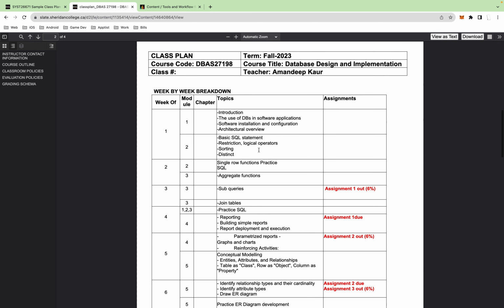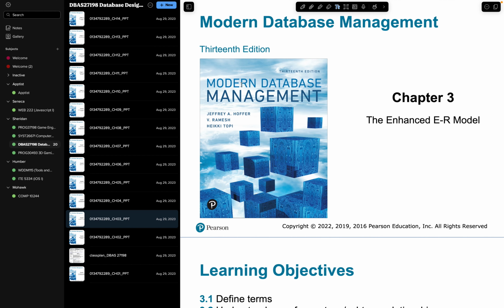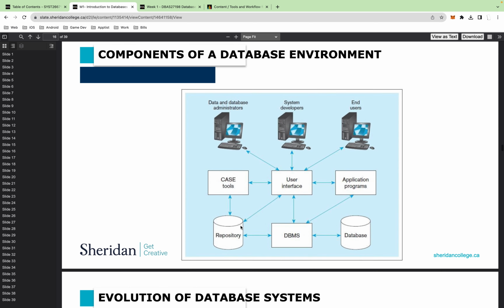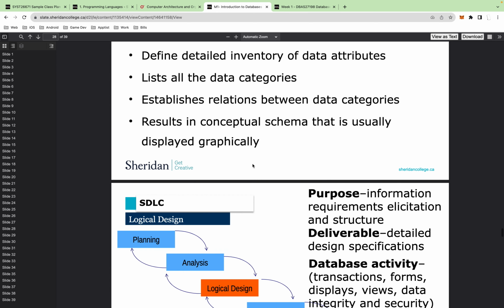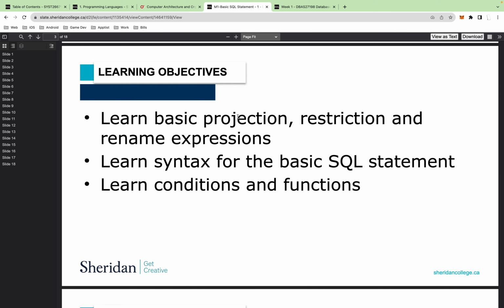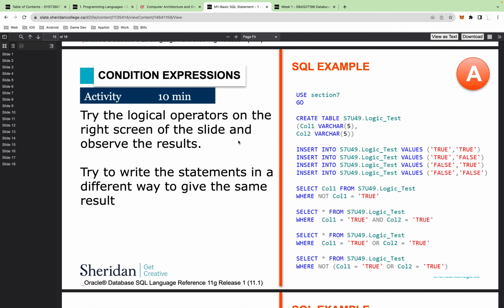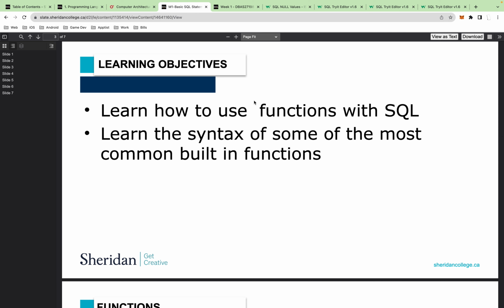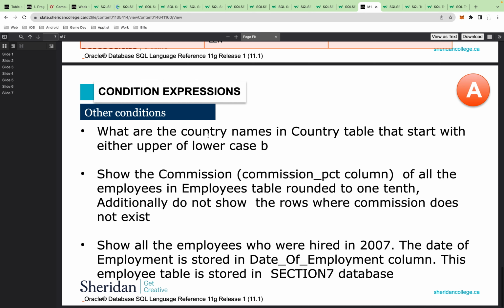DBAS Lecture 1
This video goes over course outline and lecture 1 for DBAS Fall 2023. I will go over this again in person next week.